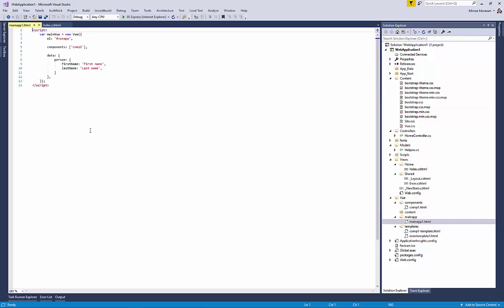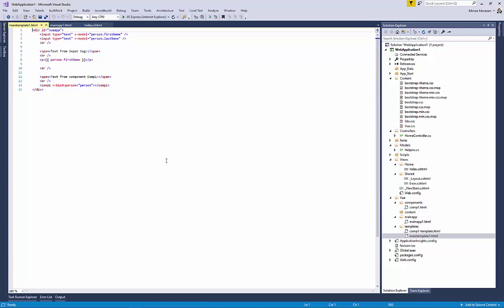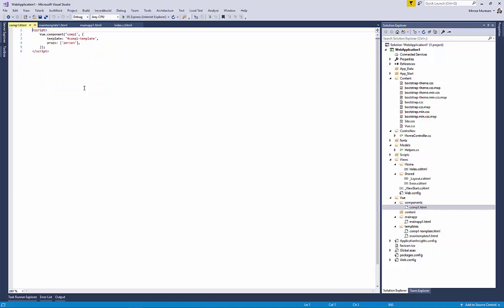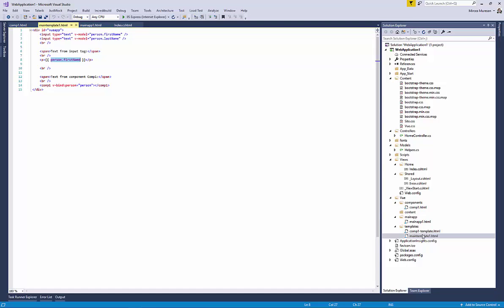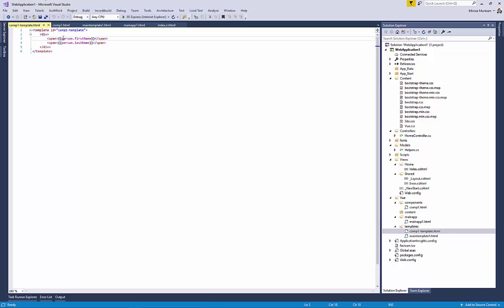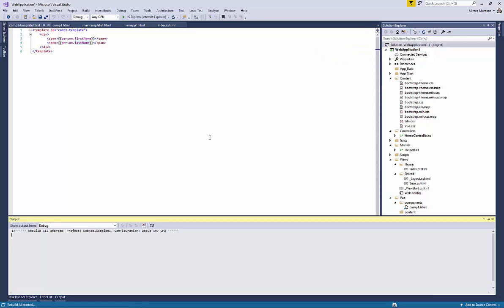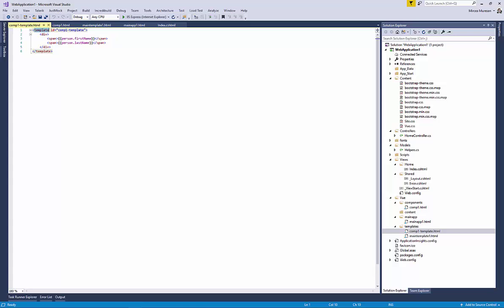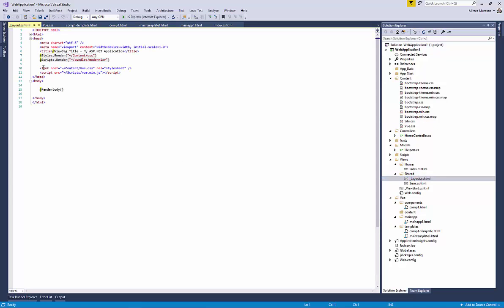Vue in Visual Studio: part 6 - Support for IE 11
This tutorial will explain how to create a Vue application inside an ASP.NET MVC application, creating using Visual Studio 2017.
It will also explain how to completely eliminate the need of using WebPack and NPM to support Vue components, mixins and most of the Vue features that require WebPack to work